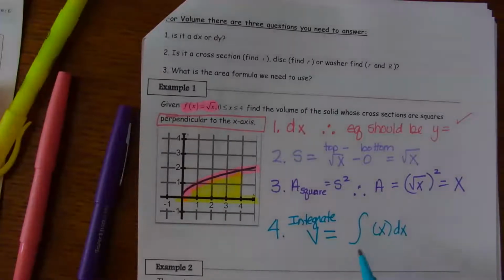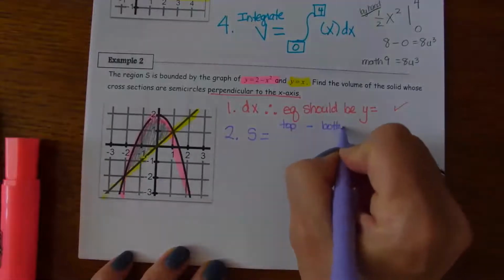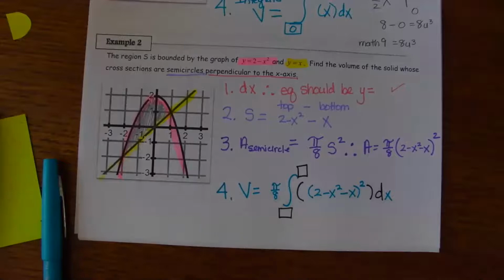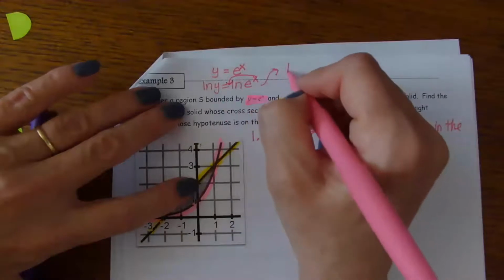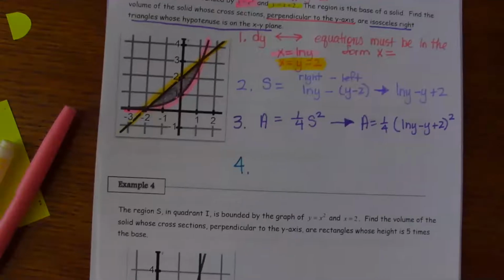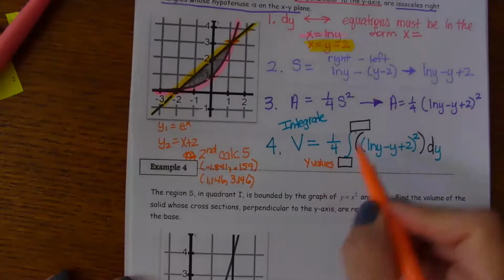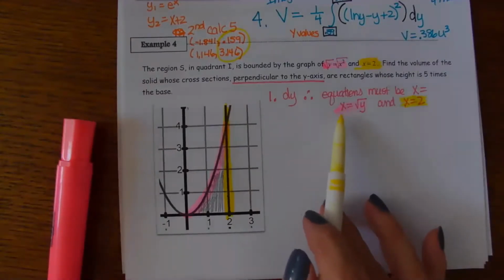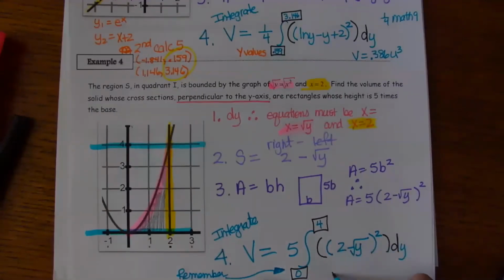Honors Calculus U10D2 Slabs